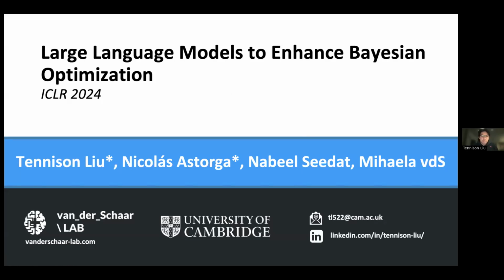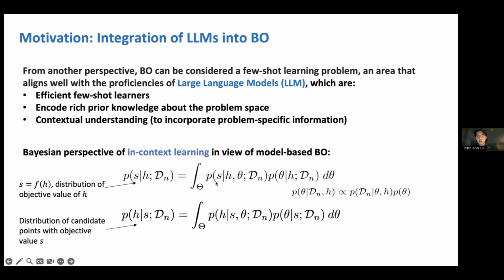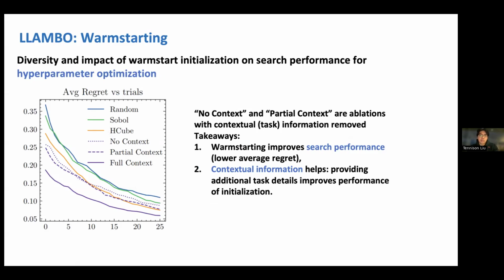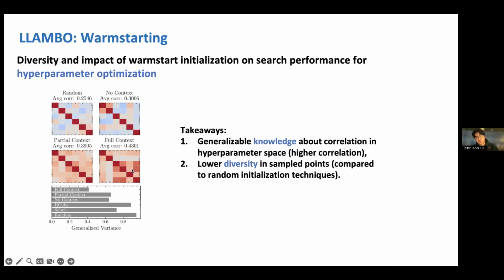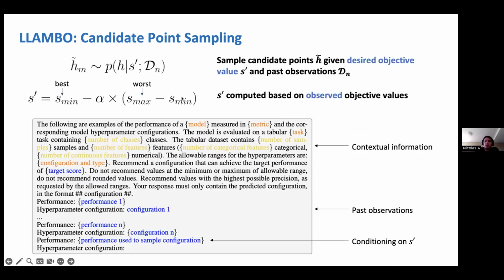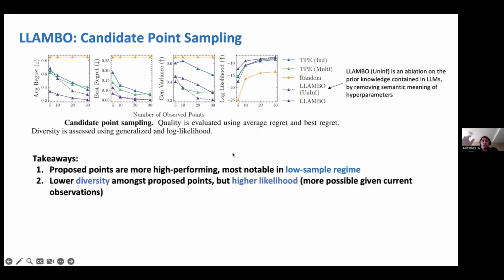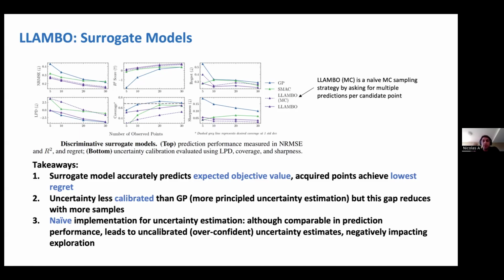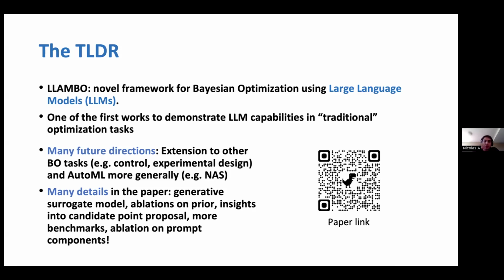Large Language Models to Enhance Bayesian Optimization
Title: Large Language Models to Enhance Bayesian Optimization

Abstract:

Bayesian optimization (BO) is a powerful approach for optimizing complex and expensive-to-evaluate black-box functions. In this talk, we present LLAMBO, a novel approach that integrates the capabilities of Large Language Models (LLM) within BO. At a high level, we frame the BO problem in natural language, enabling LLMs to iteratively propose and evaluate promising solutions conditioned on historical evaluations. Our findings illustrate that LLAMBO is effective at zero-shot warmstarting, and enhances surrogate modeling and candidate sampling, especially in the early stages of search when observations are sparse. We empirically validate LLAMBO’s efficacy on the problem of hyperparameter tuning, highlighting strong empirical performance across a range of diverse benchmarks, proprietary, and synthetic tasks.